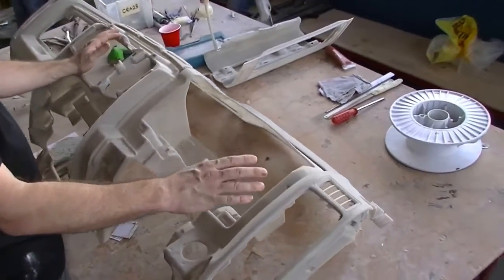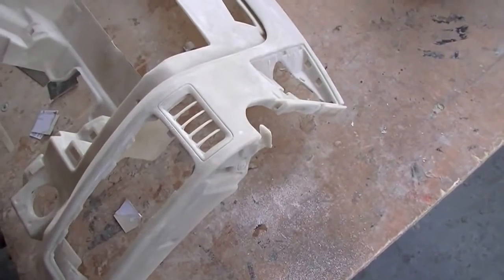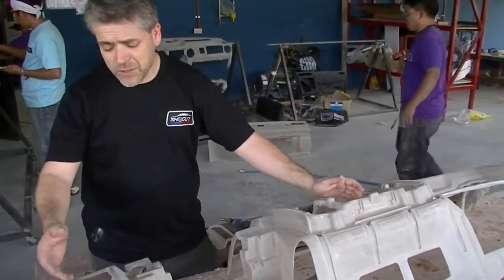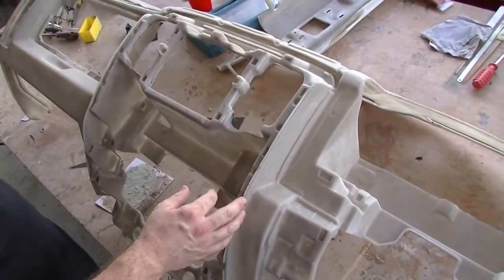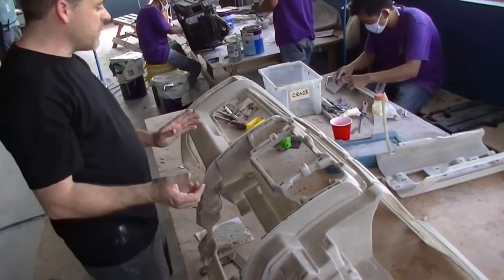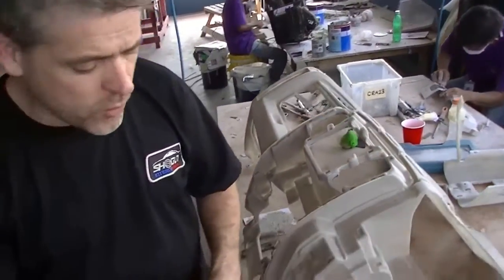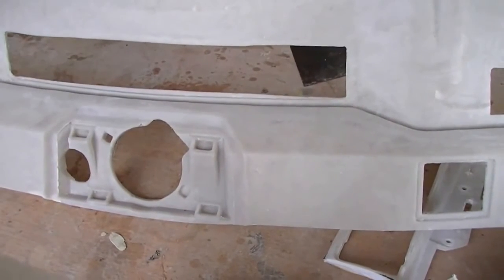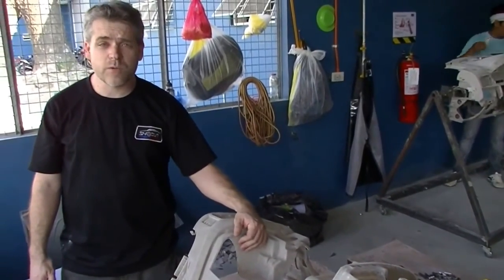Shogun International 201415 RAM Dash LHD to RHD conversion